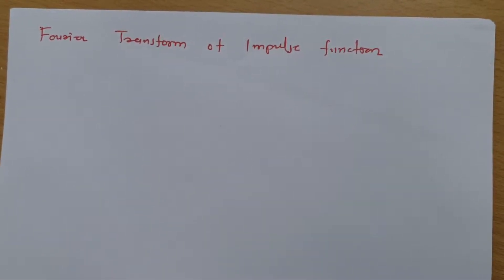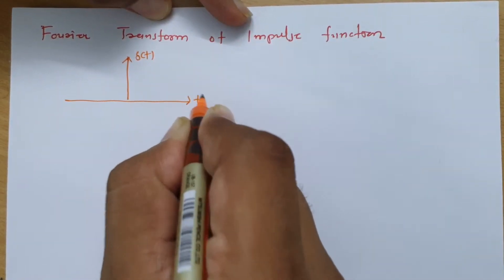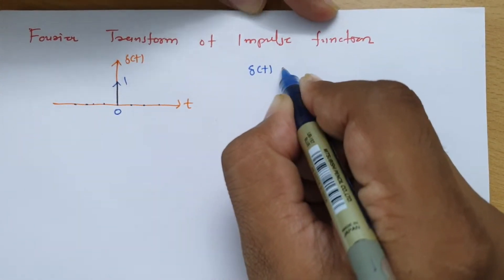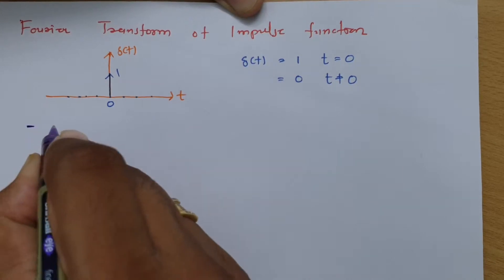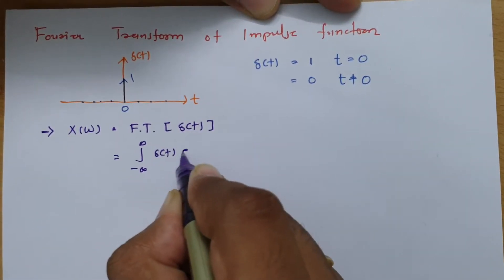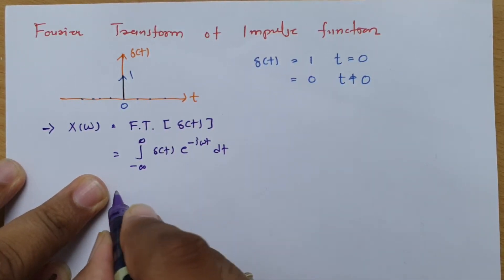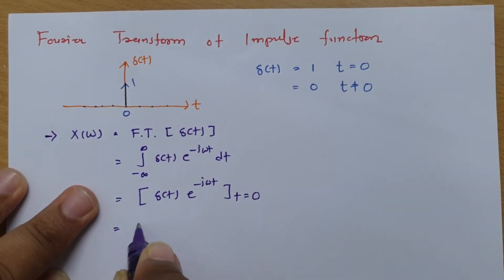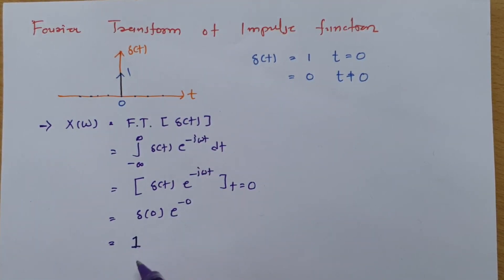Fourier Transform of Impulse Function in Signals and Systems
Fourier Transform of Impulse Function is covered by the following Outlines:

0. Fourier transform
1. Impulse function
2. Fourier transform of Impulse function
3. Derivation of Fourier transform of Impulse function
4. Example of Fourier transform using Impulse function